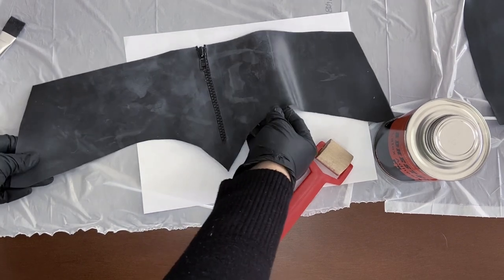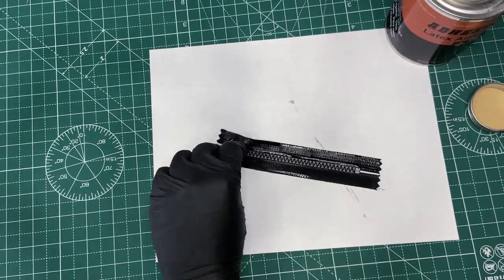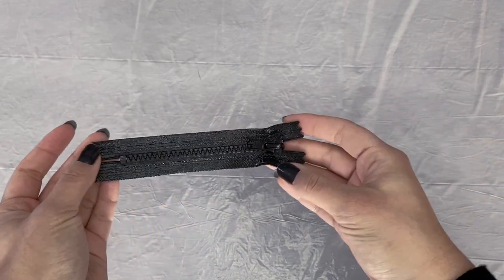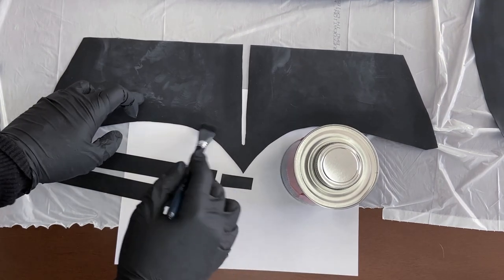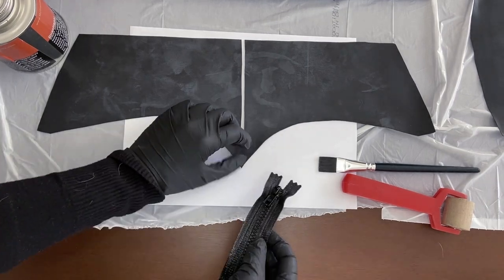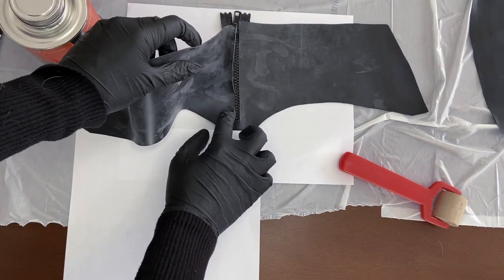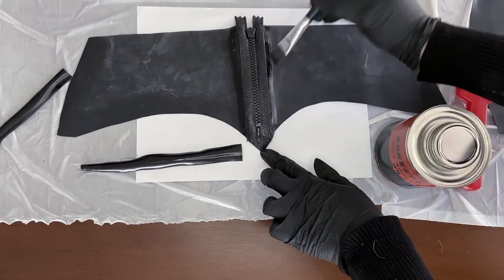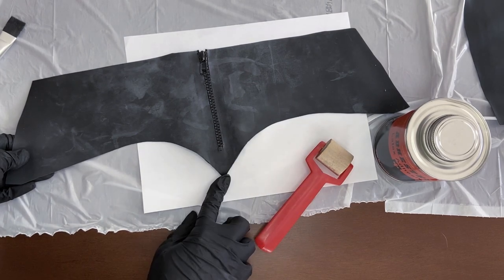How to glue a zipper to latex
In this video you'll learn how to add a zipper to latex clothing. This method is for a closed end zipper but can be applied for an open zipper as well.

List of latex crafting supplies